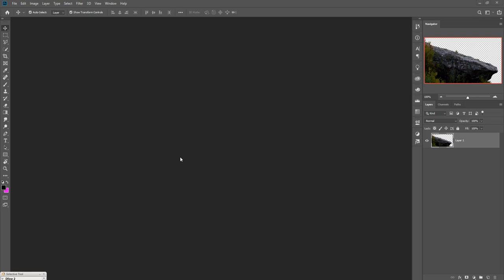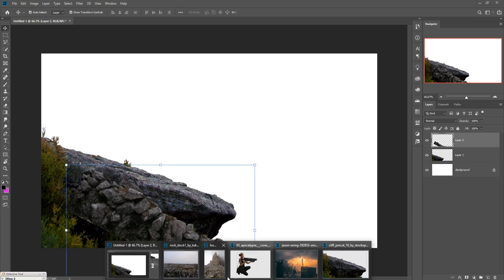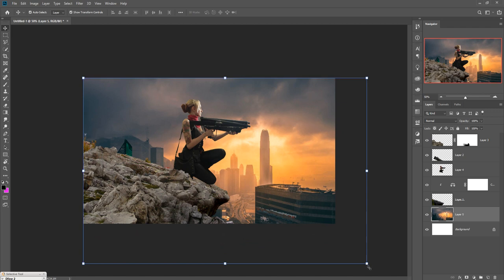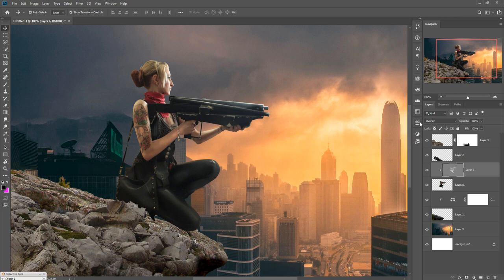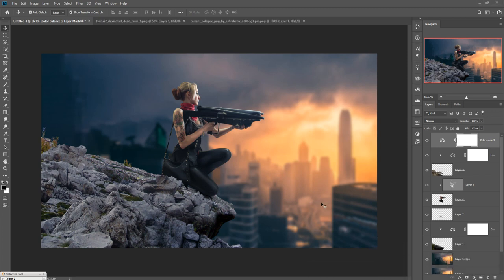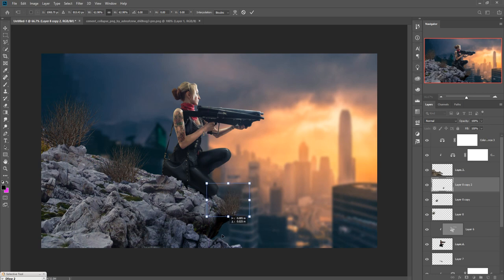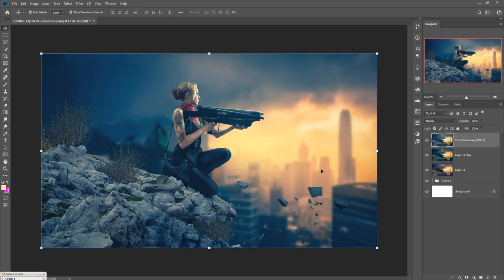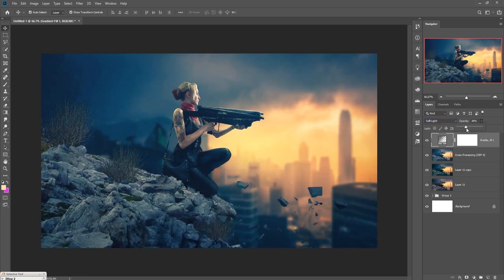Apocalypse Photo Manipulation photoshop tutorial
In this video tutorial learn how to use color tone filter and how to use mask layer and also know more about camera raw filter and nik collection and know more about cinematic scene creating and provide amazing cinematic look in photoshop.